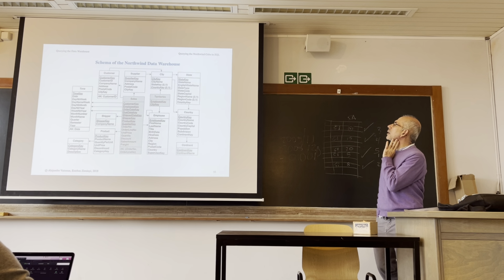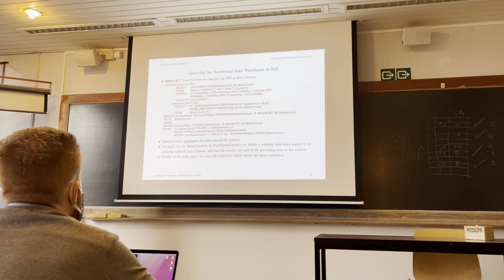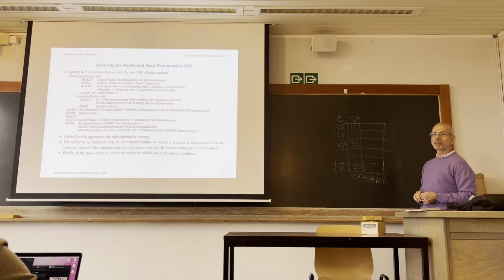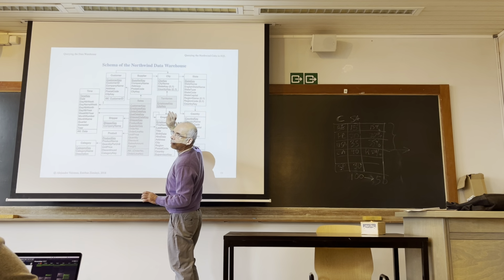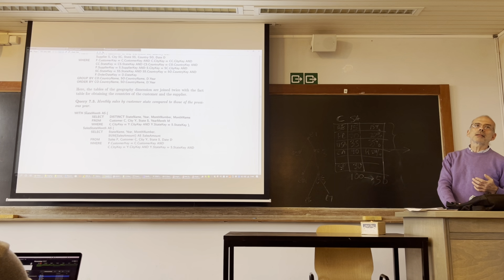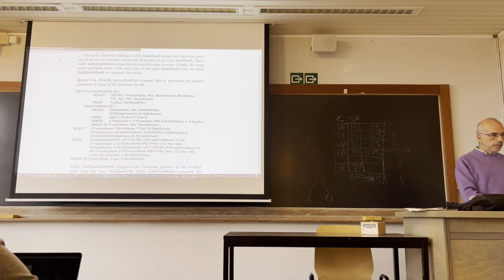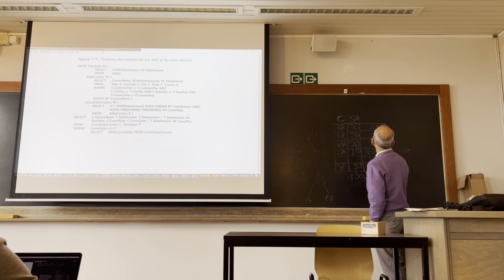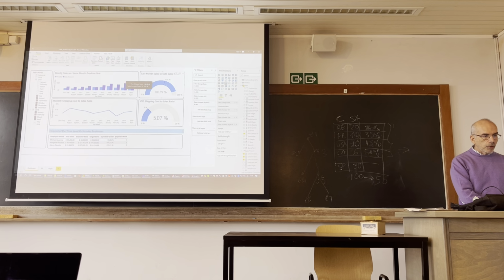Data Warehouse - 29th Nov, 2021 - Part 2